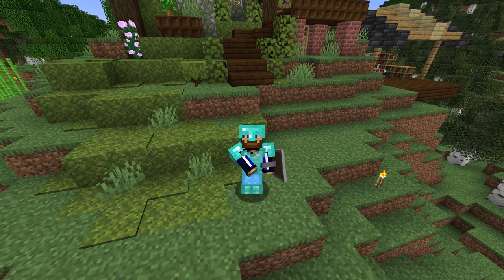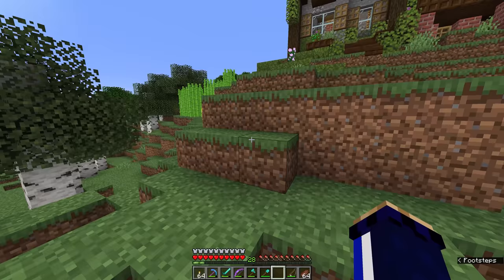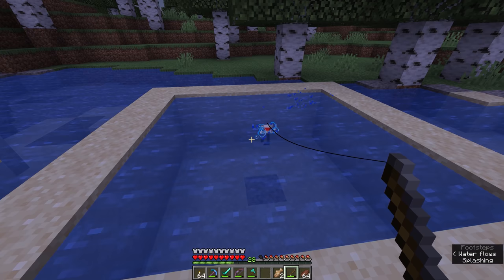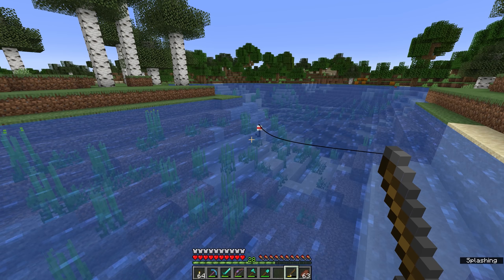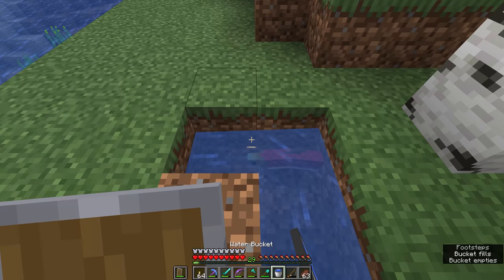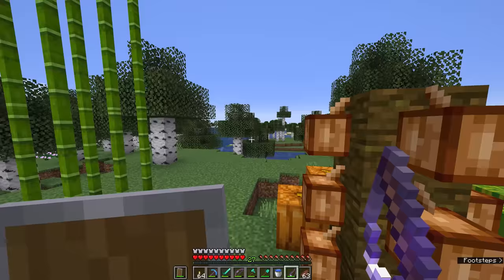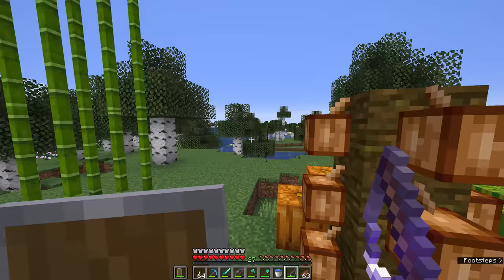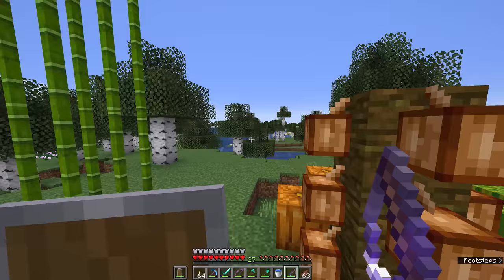Fishing Mechanics Explained! ▫ Minecraft Survival Guide (1.18 Tutorial Let's Play) [S2 Ep.13]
The Minecraft Survival Guide Season 2 continues! This tutorial will show you how to fish, how to guarantee treasure when fishing, which enchantments you can add to your fishing rod, and how to get the Mending enchantment so your fishing rod always repairs itself! We also do some 'tactical fishing', and explore the difference between caught fish and live fish.

GNU Paranor001